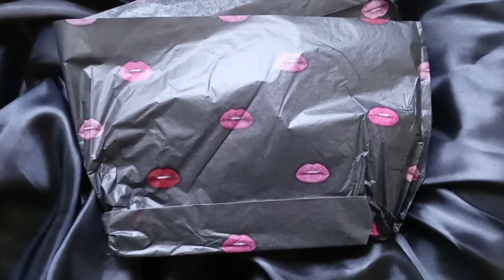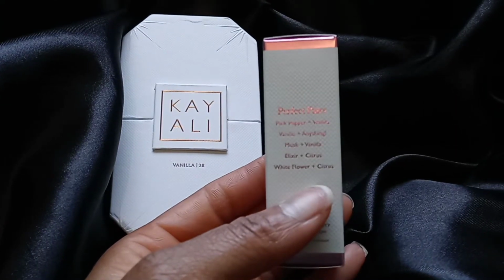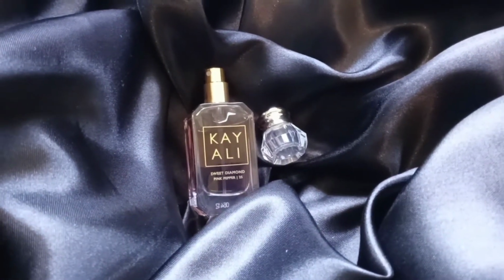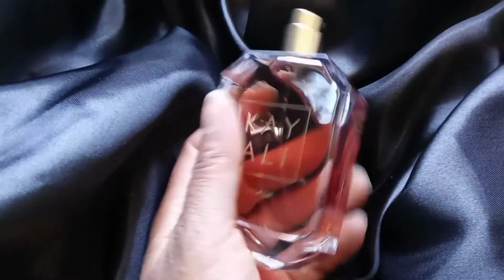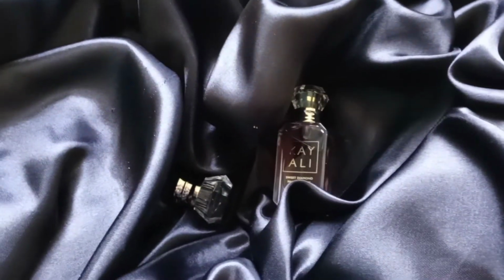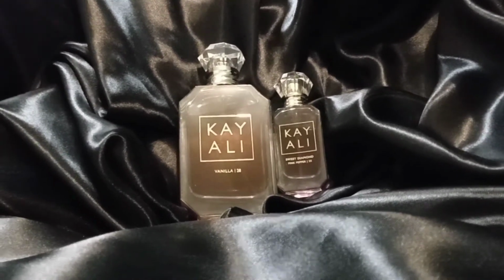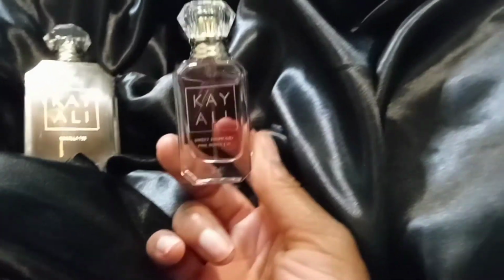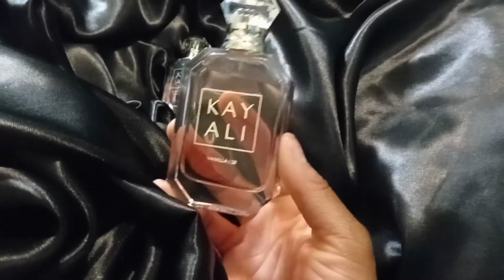Sweet Diamond Pink Pepper | Vanilla 28 | Kayali | Review and First Impression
Sweet Diamond Pink Pepper is the newest fragrance from Kayali (sister company of Huda Beauty). As for Vanilla 28... Let's just say Vanilla 28 is a very popular vanilla fragrance. So, if your interested in knowing if Vanilla 28 is the yummiest gourmand perfume of your dreams, or if Sweet Diamond Pink Pepper will make it into your perfume collection as your new favorite date night fragrance... I think I can help!